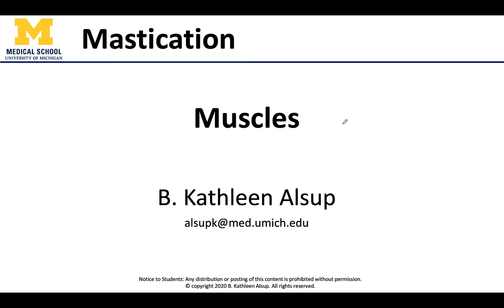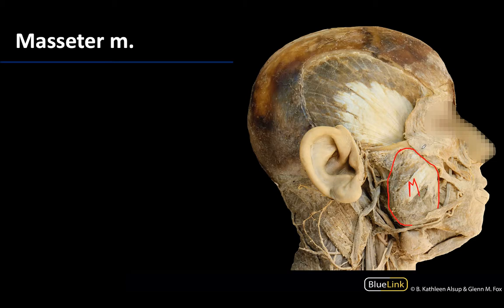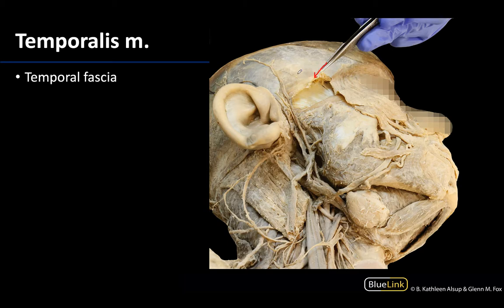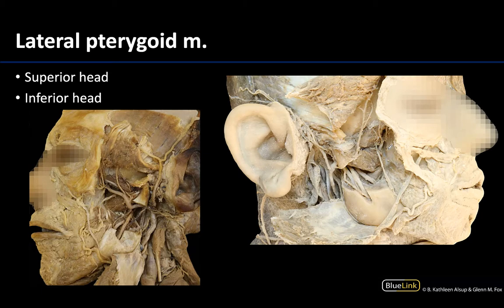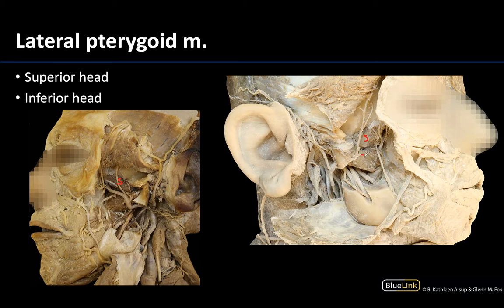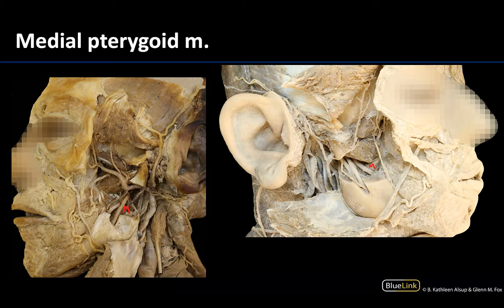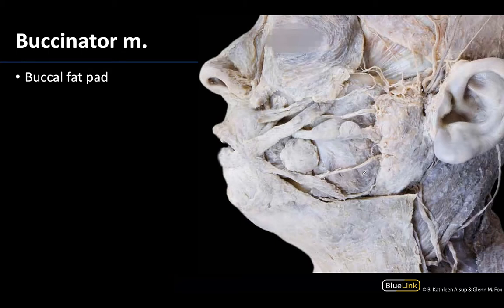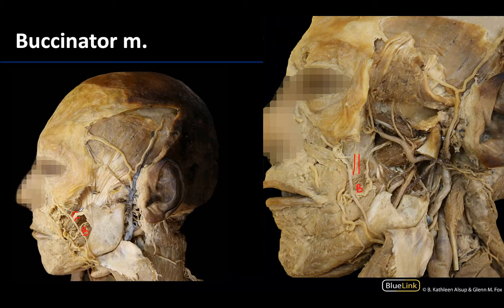Mastication - Muscles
Video describing tips to best identify the muscles associated with mastication in relation to the supplemental dissection videos for the DENT 545 Dental Head and Neck Anatomy course at the University of Michigan.